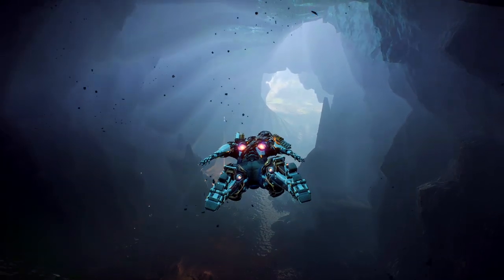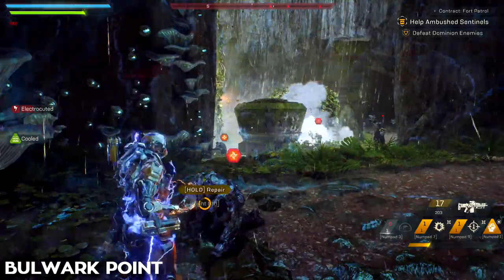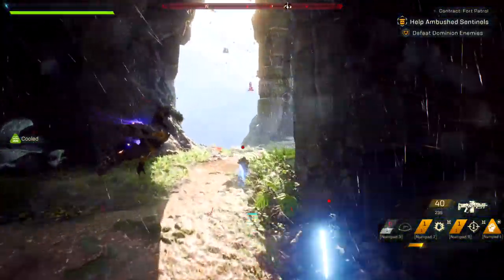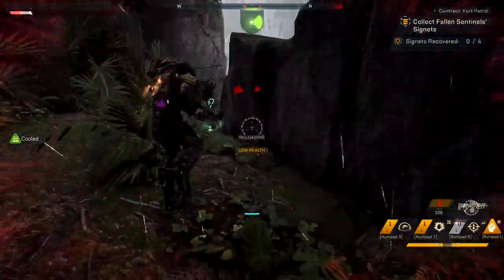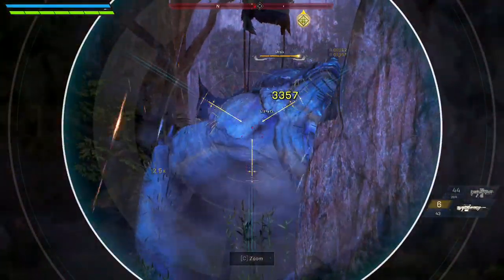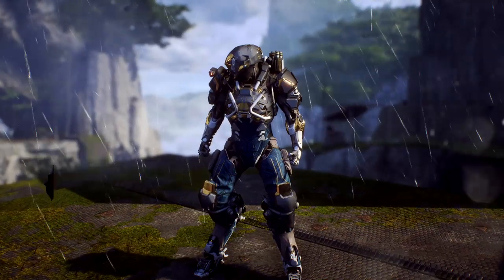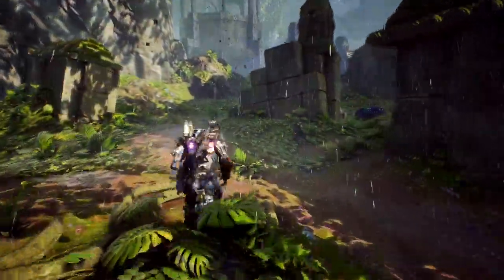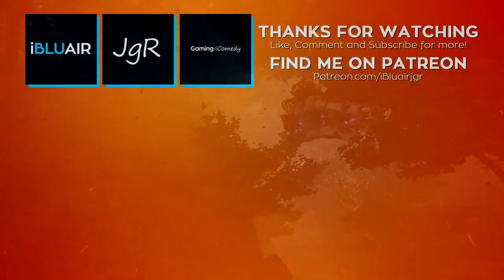ANTHEM (PC) - The Other Soldier Boy (Ranger Overview)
Rob breaks down the basics of the Ranger—its strengths, weaknesses and how it plays!

What is Anthem? Anthem combines third-person shooter and action role-playing game elements in a "contiguous open world" shared with up to three other players in which they take the role of a Freelancer donning fully customizable exosuits called Javelins. These suits can be customized to have various unique weapons and superhuman abilities. Two classes of Javelins were shown during Anthem's presentation at Microsoft's E3 2017 Conference: the Ranger, which is an all-around and balanced Javelin, and the Colossus, which is a larger and more heavily armored Javelin made to fill in more of a tanking role. Other Javelins include the Storm, which uses powerful technology to unleash the "rage of the hymn" while floating effortlessly in the air, and the Interceptor, which is focused on close-quarter combat and can move quickly into and out of combat.